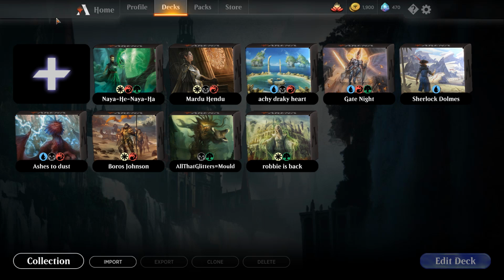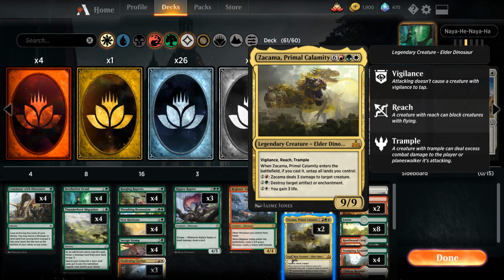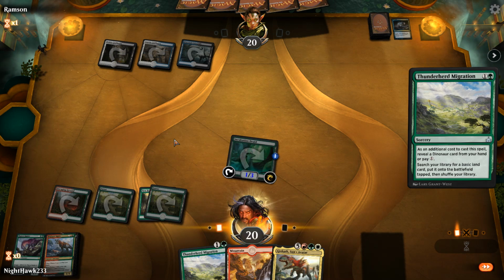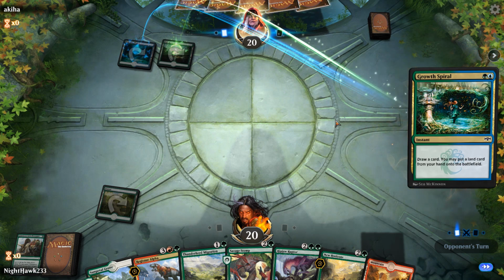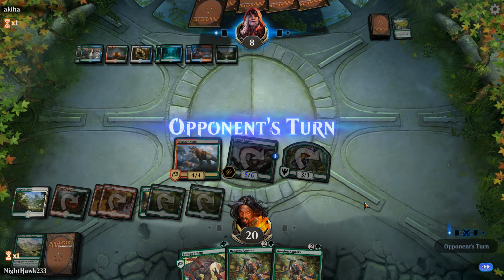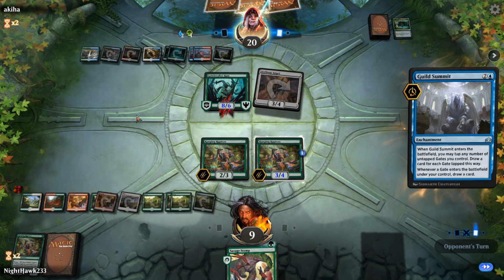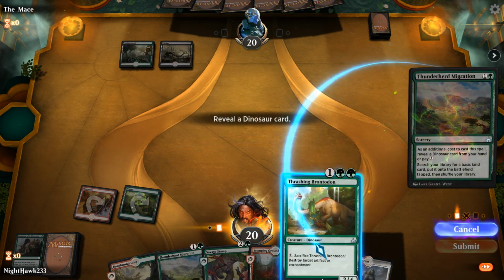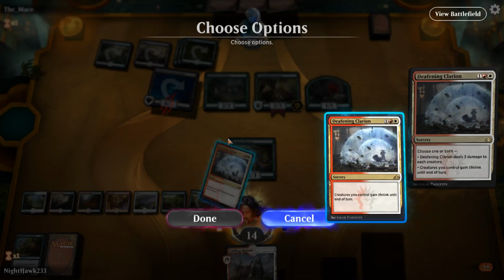Magic Arena Ravnica Allegiance - Enter Dino Ramp!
Back with a spicy one today, can we turn 4 a Zacama/Gisath some poor souls today?